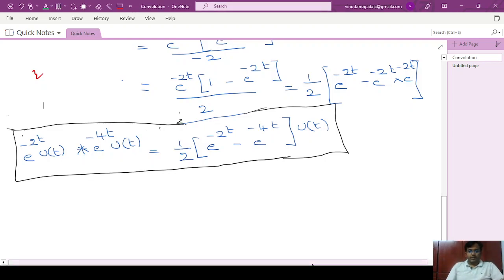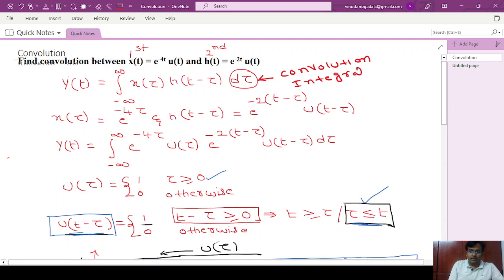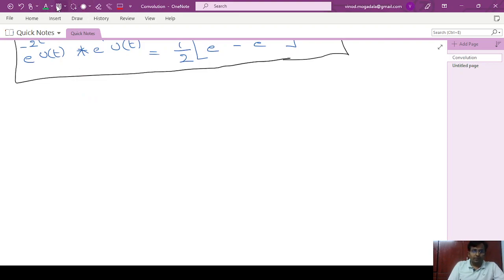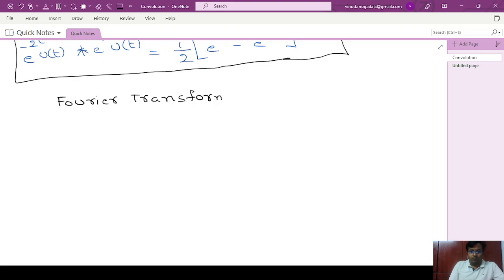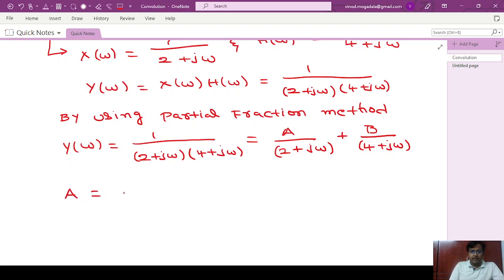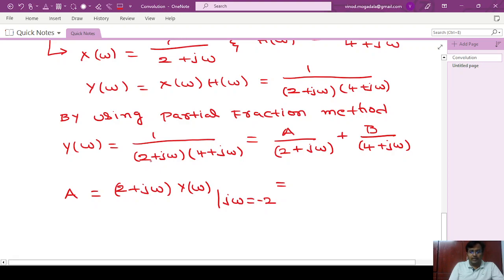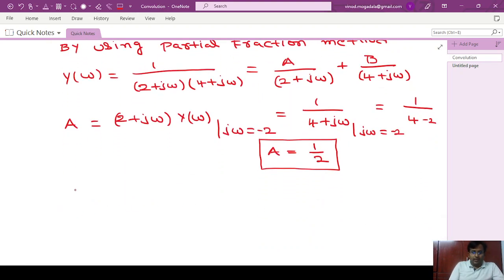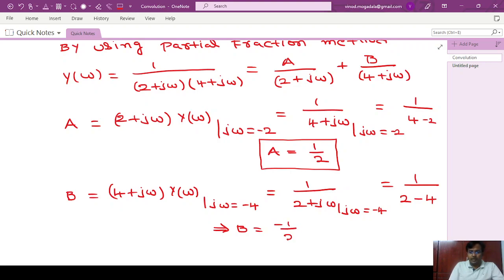Convolution between x(t)=e^(-4t)u(t)and h(t)= e^(-2t)u(t) by using Fourier Transform Property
In this video, how to find the convolution between two signals by using Fourier Transform property is discussed